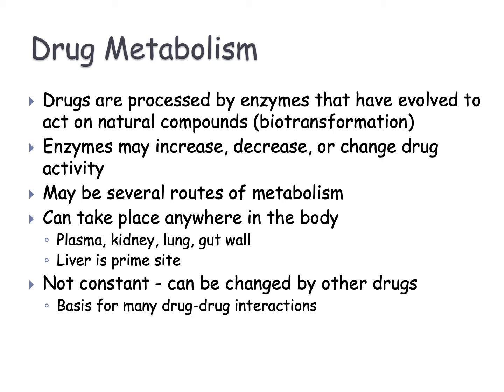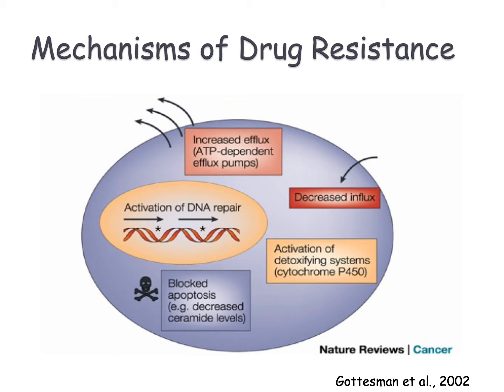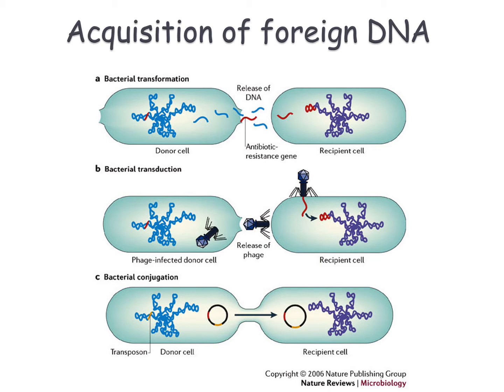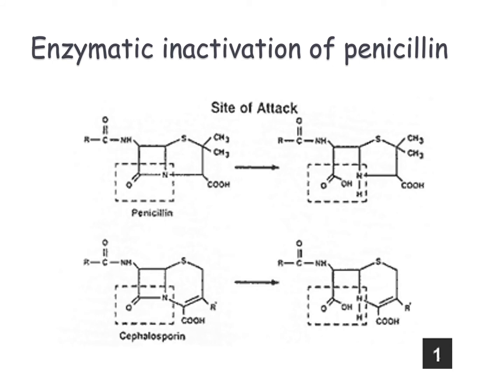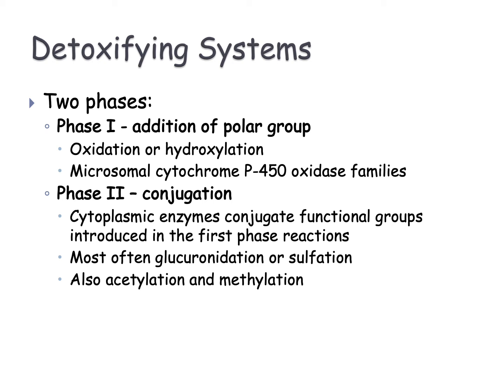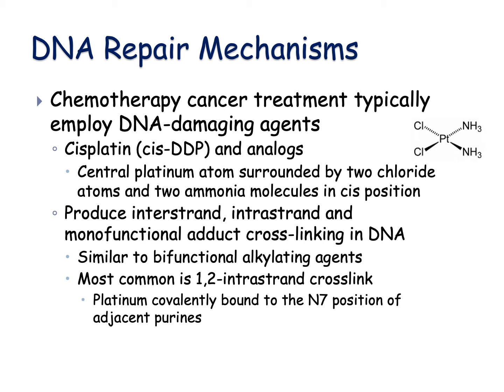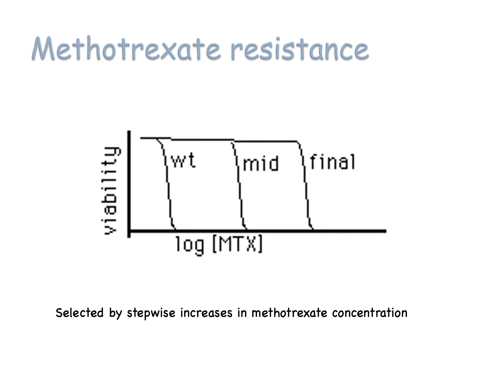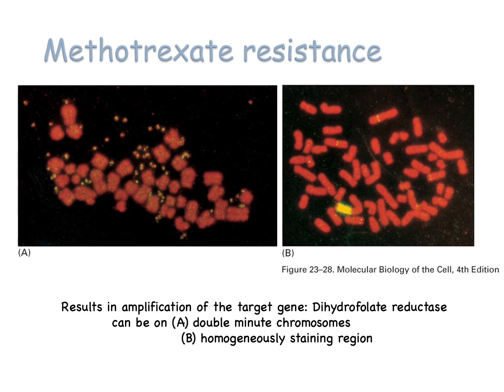Week 10 drug resistance 2020